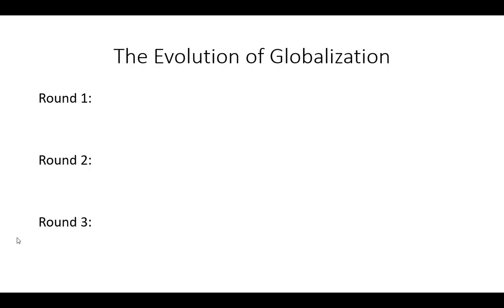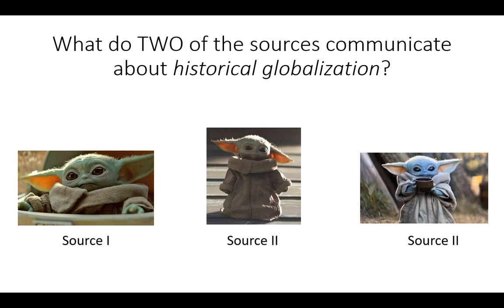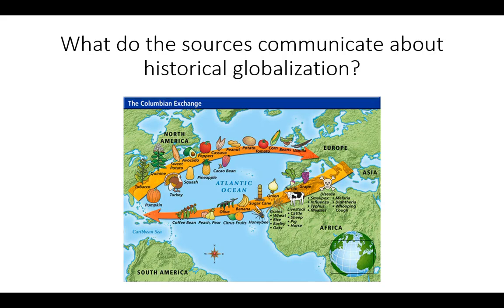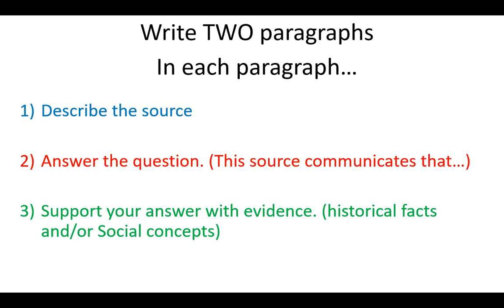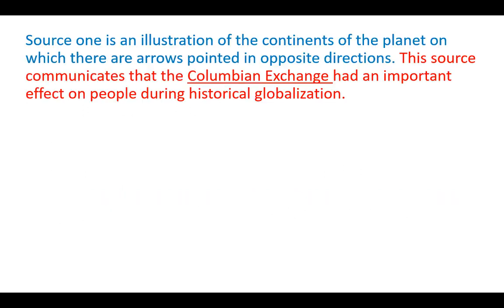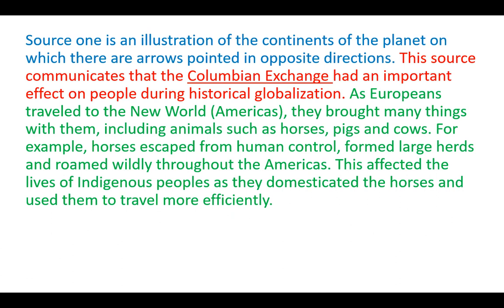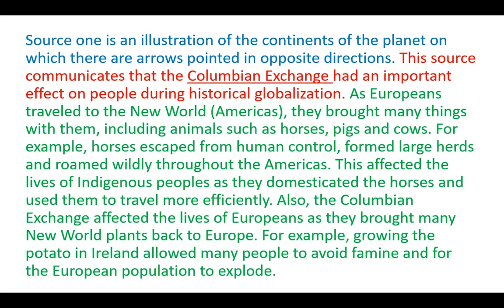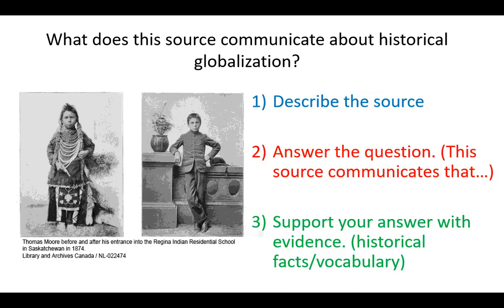Practice for Unit 2A Written Response